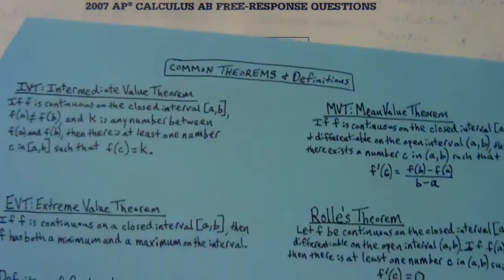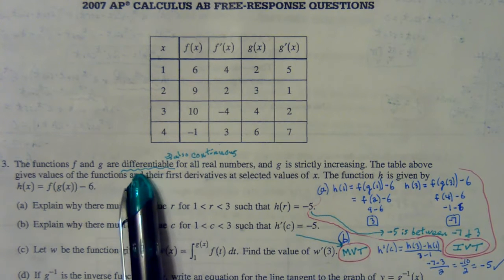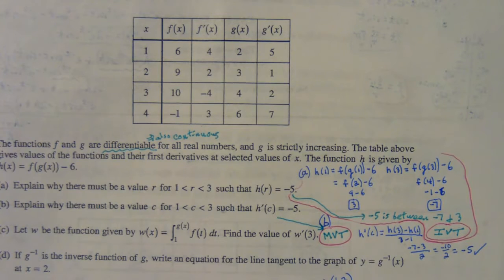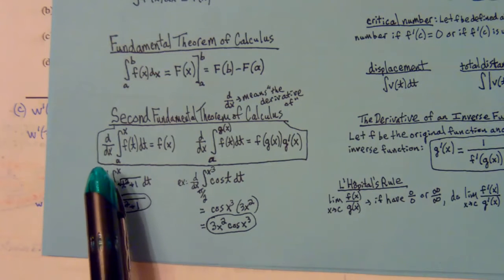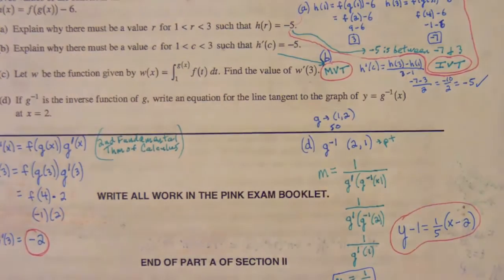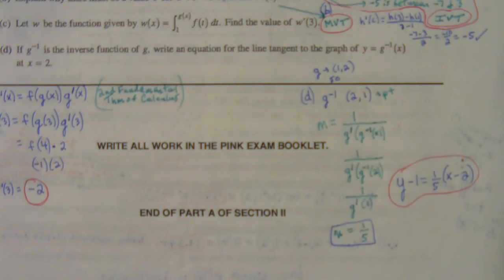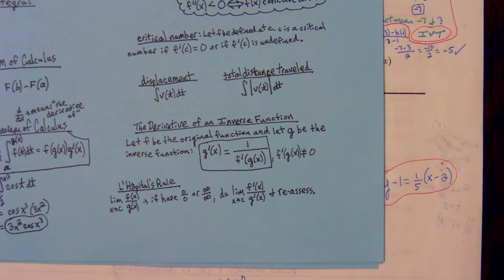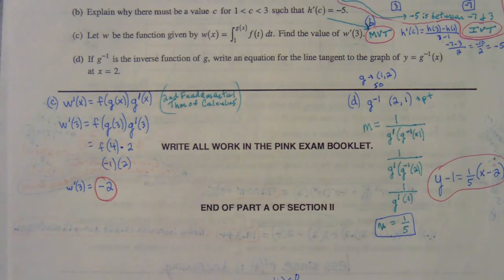2007 AB #3 (IVT,MVT,2ndFTC,DerivInverse)